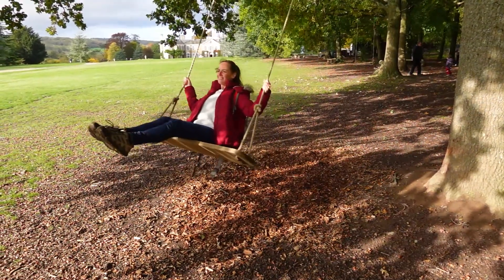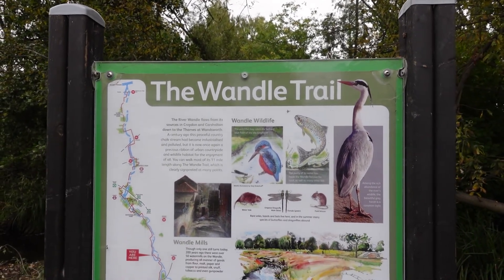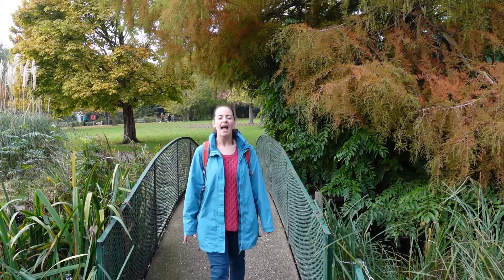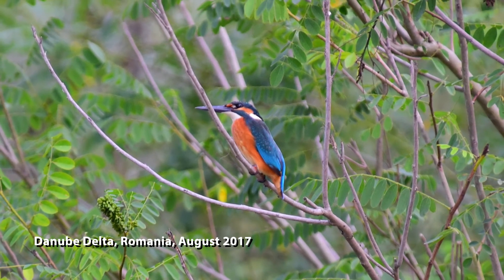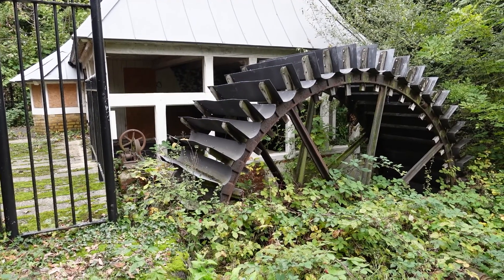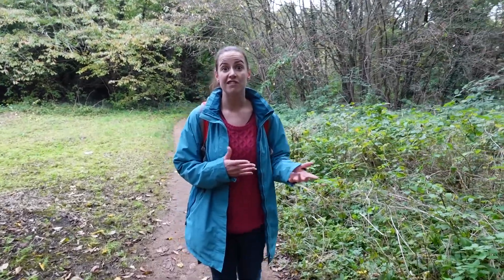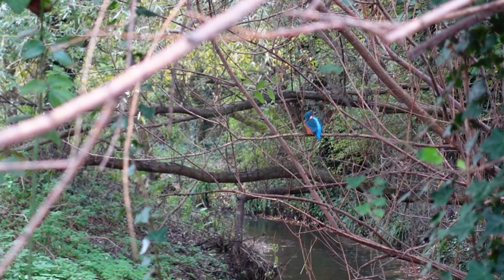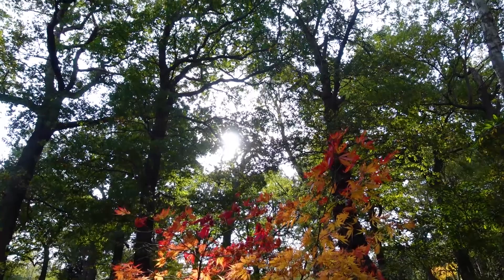Morden Hall Park - London walk along the Wandle Trail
I take a walk along South London's Wandle Trail to Morden Hall Park, a National Trust property open to all members of the public. Along the way, we spotted plenty of wildlife, including a beautiful Kingfisher. It was an enjoyable day out and I hope to do more walking in London videos soon.